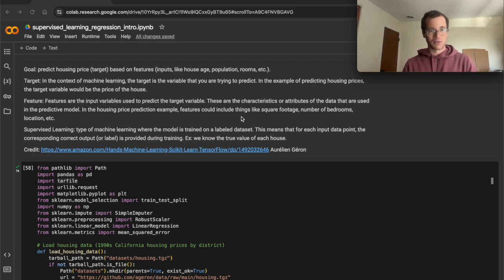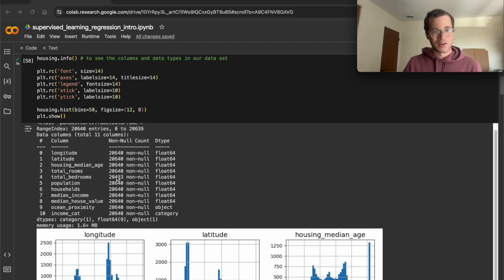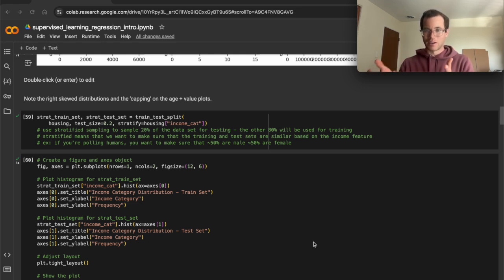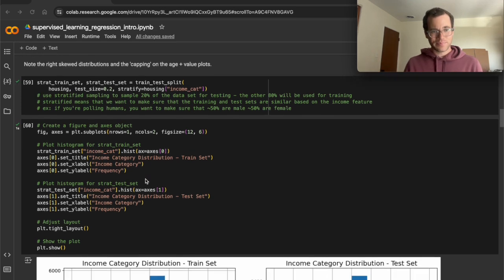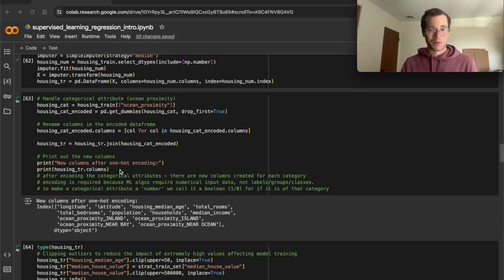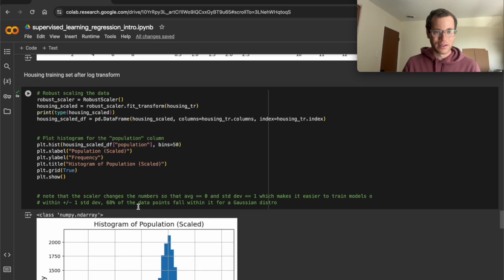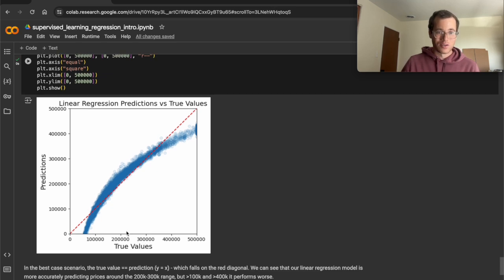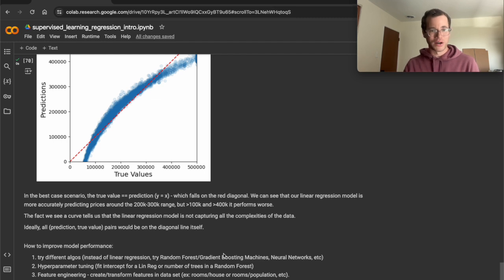Training a machine learning model from scratch to predict housing prices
I walk through how to train a machine learning model to predict housing prices. Specifically, we use housing market data to train a linear regression model with scikit-learn. We explore our dataset, use stratified sampling to create effective training and test sets, impute missing data, log transform and scale our features appropriately for optimizing our training process. Finally, we discuss how we measure and improve our model's performance.